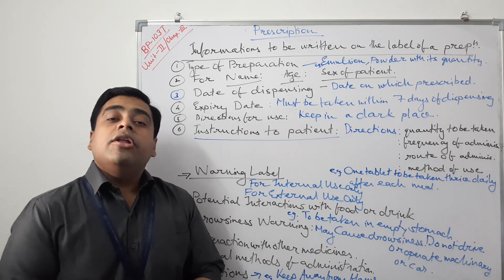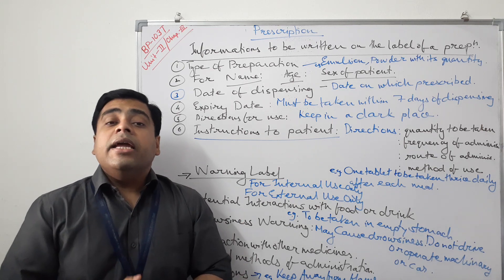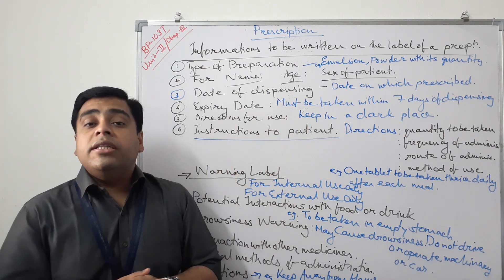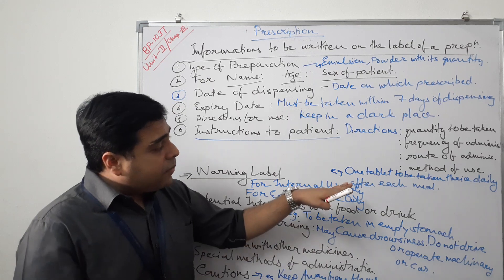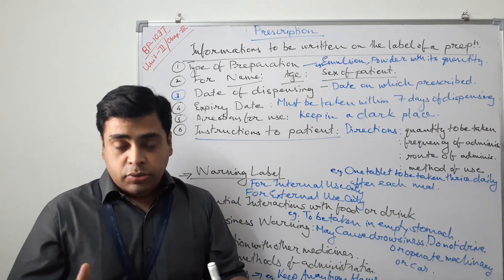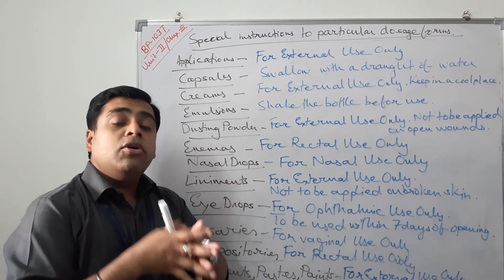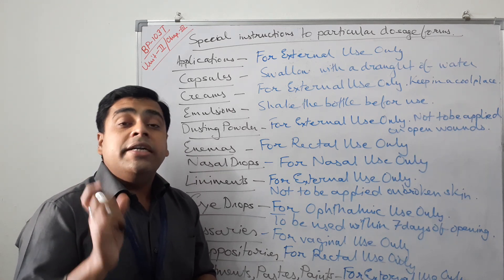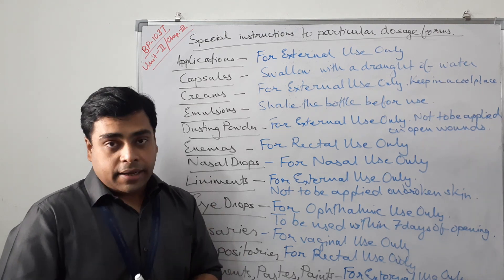Prescription Instructionstobewrittenonalabel LabellingInstructionsofDispensedProducts